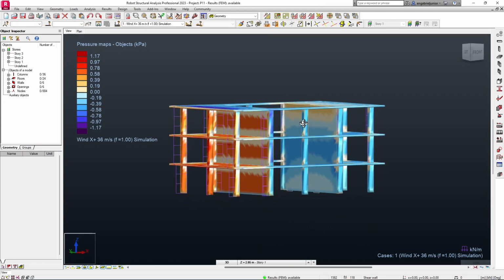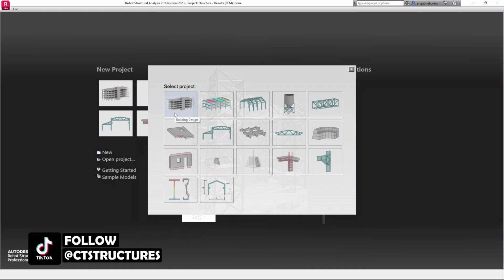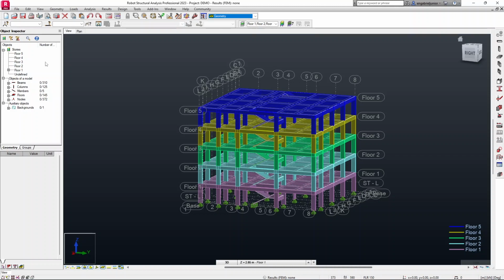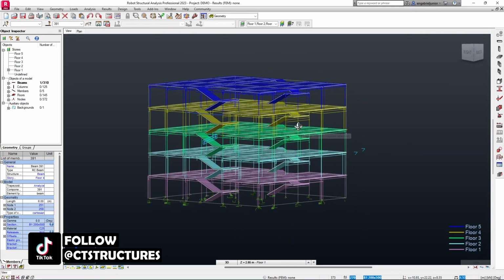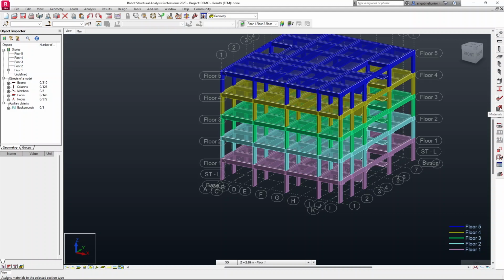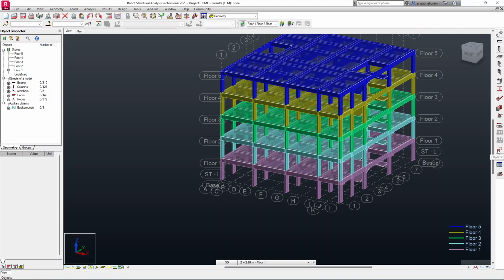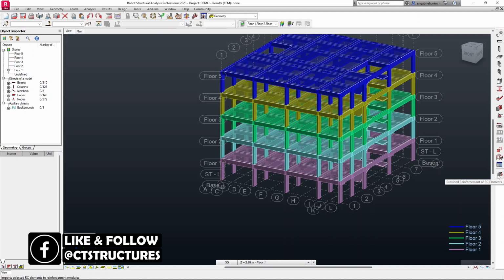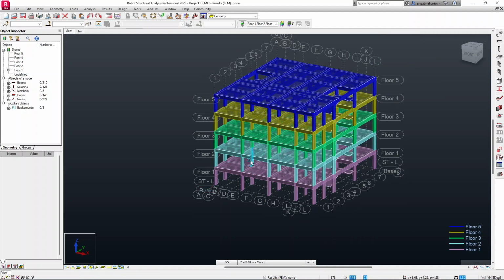Lesson 1 Introduction & the User Interface - RC Design with Robot Structural Analysis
Robot Structural Analysis software is a code-based structural design software from Autodesk. In this video series, we briefly go through the User Interface of the software as part of using it to design an RC building.